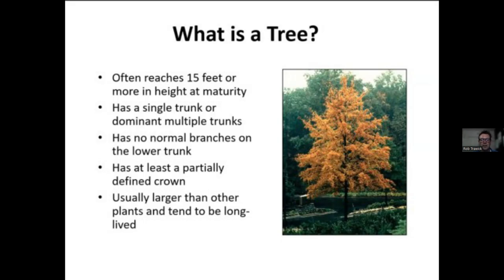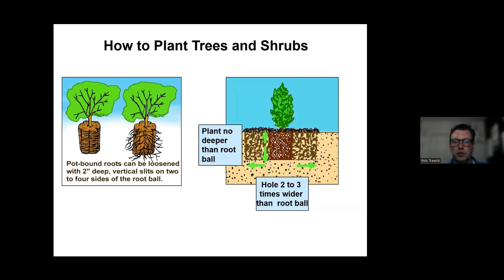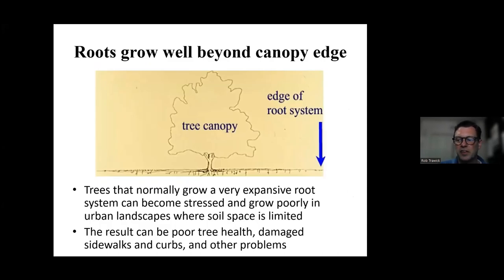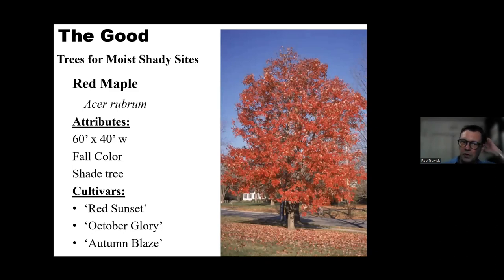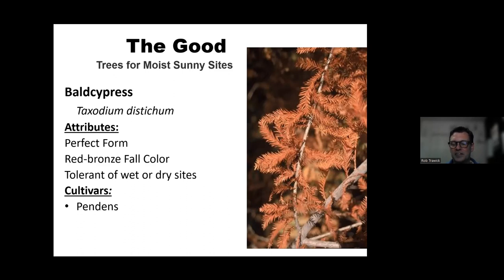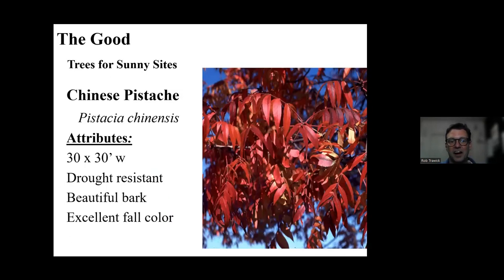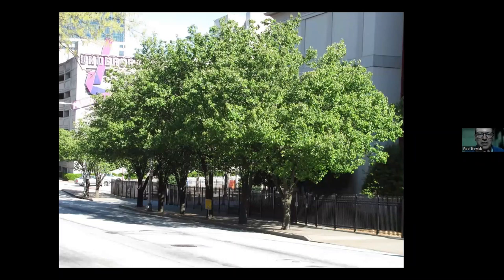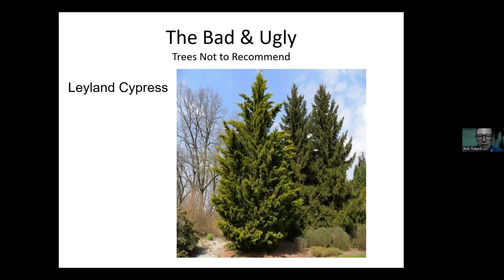Trees for Urban Landscape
Trees provide beauty, shade on a hot summer day, food for birds, insects and mammals, color and add lots of value to our landscapes. Learn the “ground rules” for successful selection and care of trees in our Metro Atlanta homes.  Speaker:  Rob Trawick, GA Cobb Extension Agent